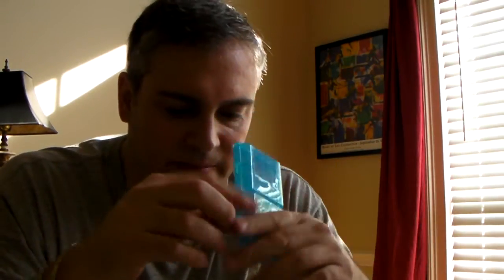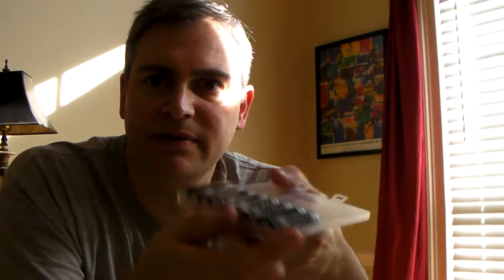KX3 AA Battery and AA Storage Ideas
The Elecraft KX3 is a QRP HF Transceiver which can (will be able) to run off AA batteries! This video shows different types of AA batteries, various NiMh rechargable including Low Discharge ones which allow longer storage times without losing total charge. Also discussion on "True" Mah values of AA batteries and how Japan and especially China mark batteries much higher value than they really are. Where to get NiMh batteries with TRUE value they are marked.